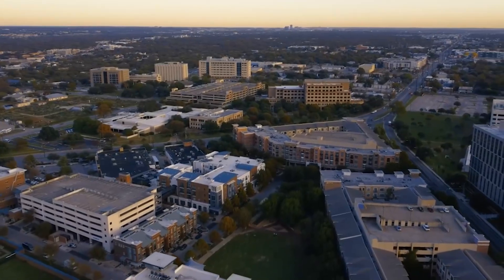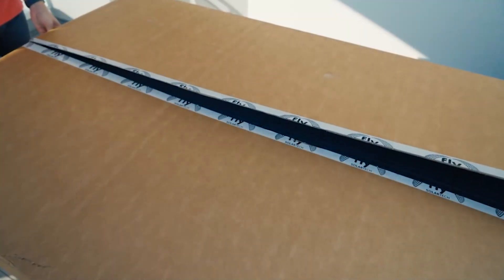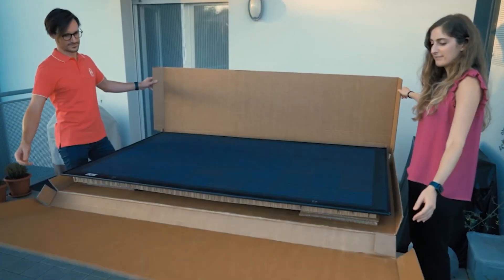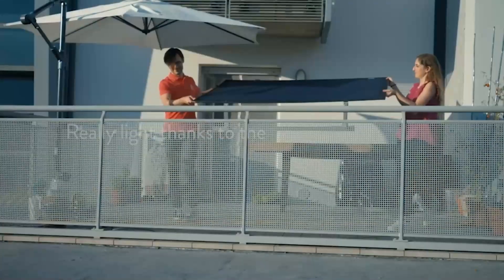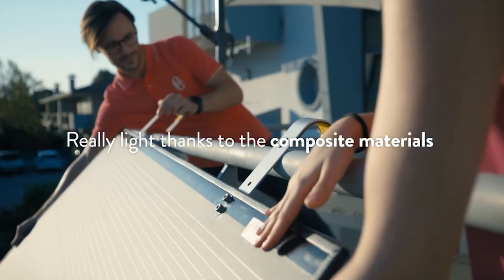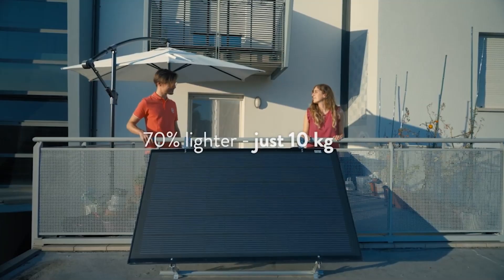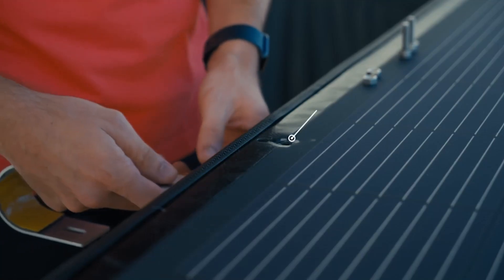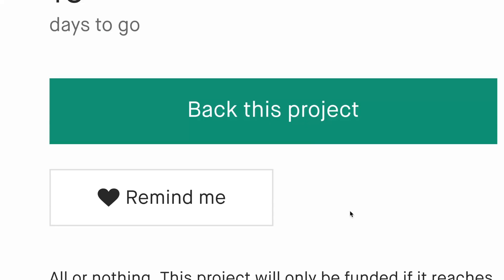Now on Kickstarter: ICarus The Ultimate Solar Balcony System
iCarus | The Ultimate Solar Balcony System
Experience an Italian masterpiece fusing technology and aesthetics, transforming your balcony with solar power.